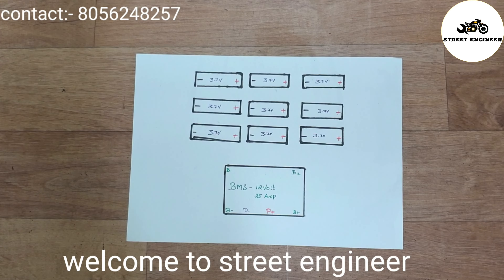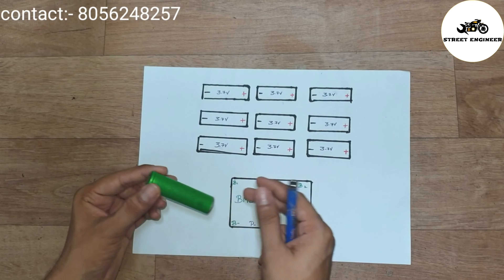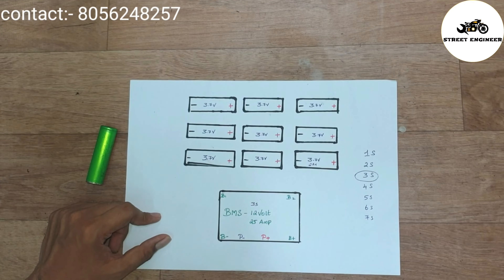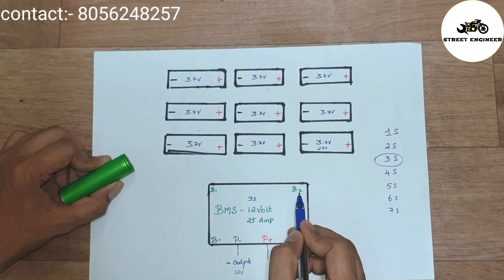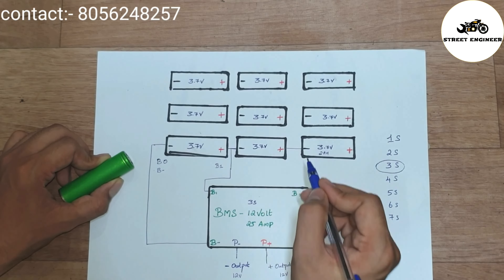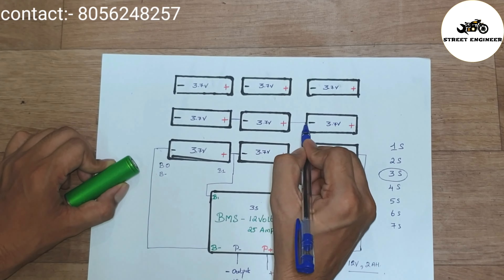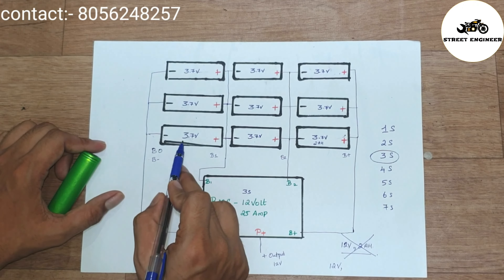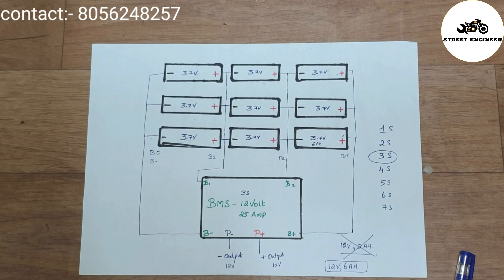Bms connection , lithium ion battery calculations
About video :-

In this video you can see how to make 12v battery pack using 18650 lithium battery cell and ( 3s BMS ) at home it's very easy and simple just following step by step and do it yourself

Topics covered
1) what's is bms
2) bms specifications
3) series connection
4) parallel connection
5) bms connection

GOOD LUCK